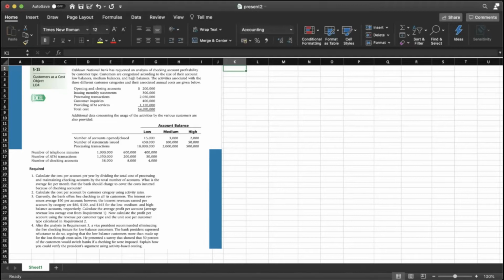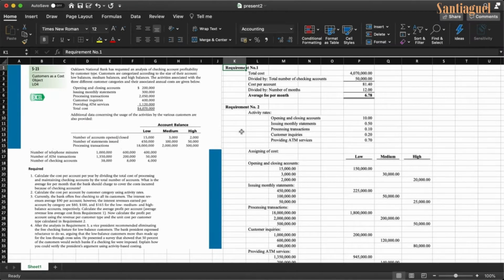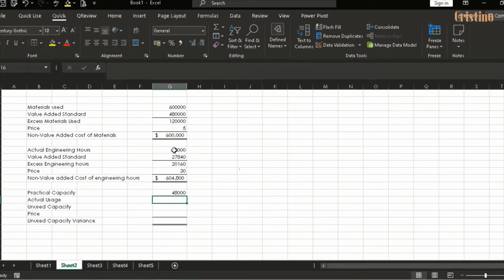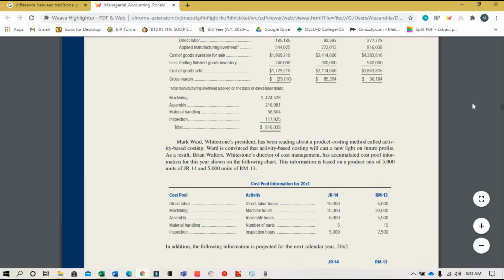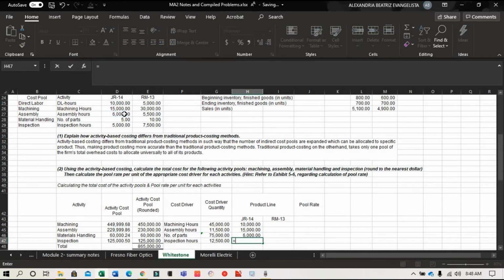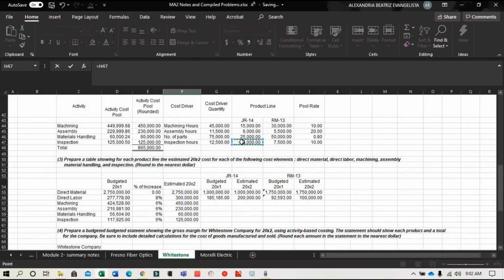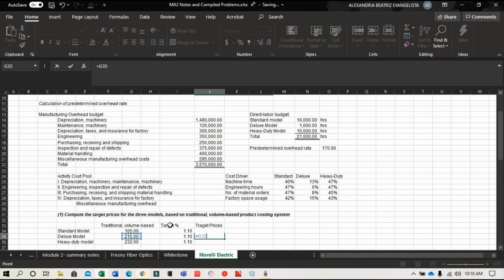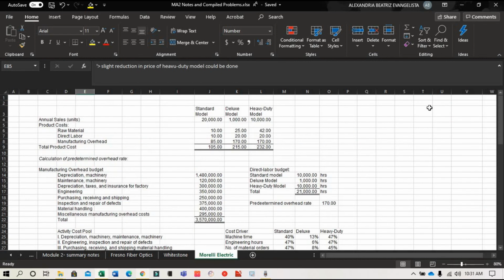Formative Assessment 4 Problem set 2